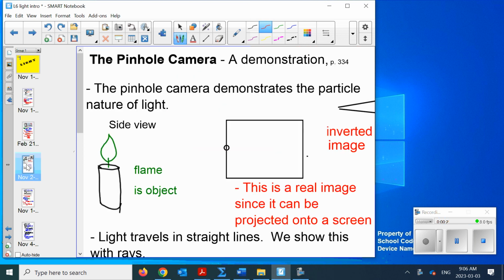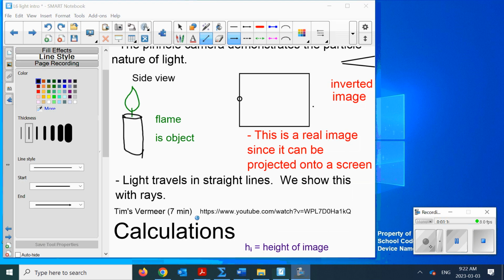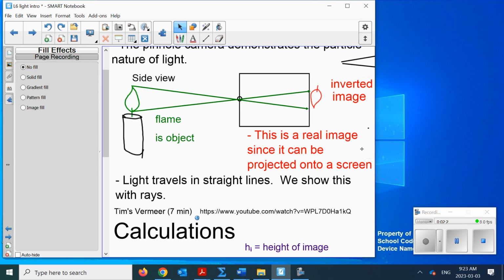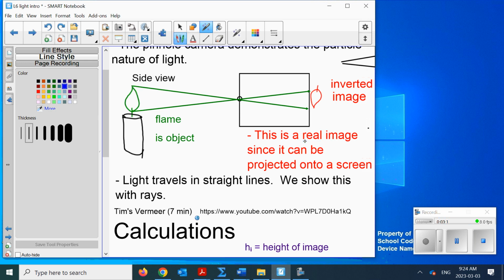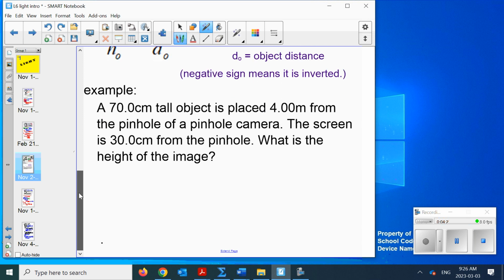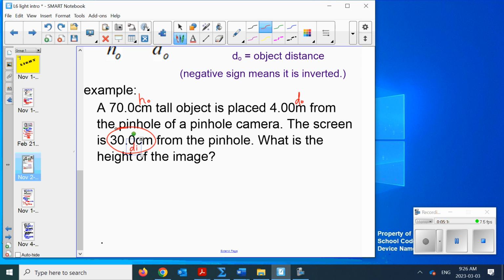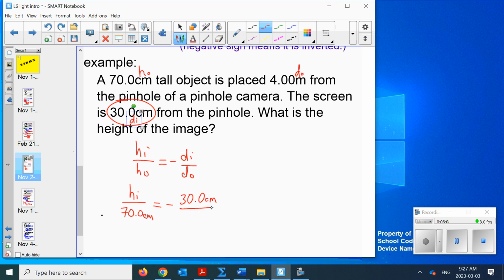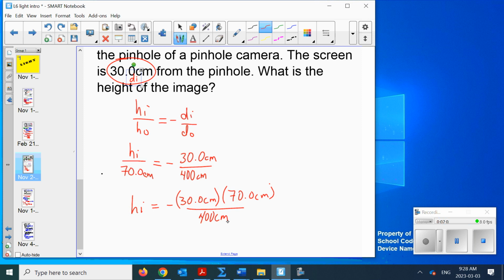Waves L6 light intro pinhole camera